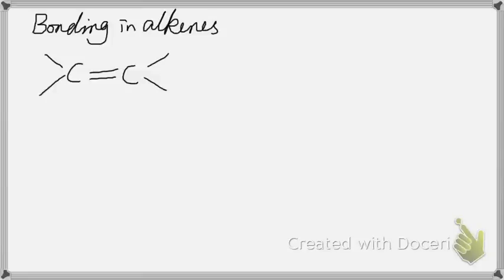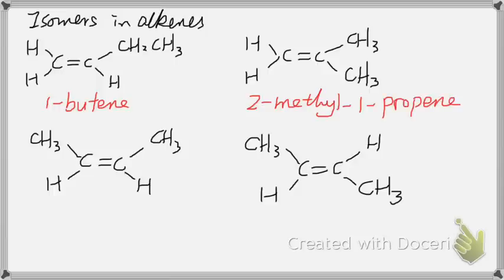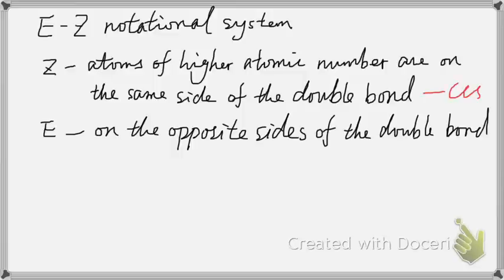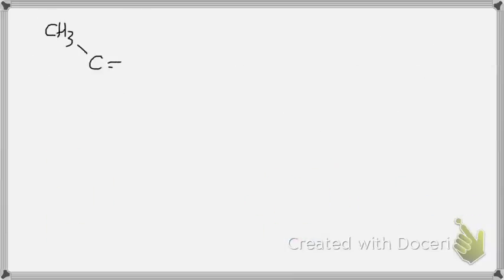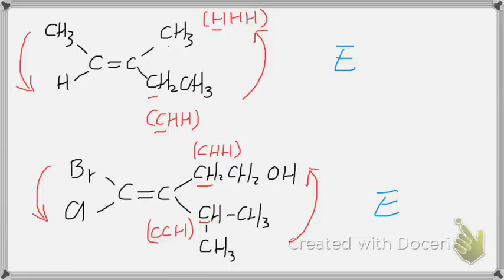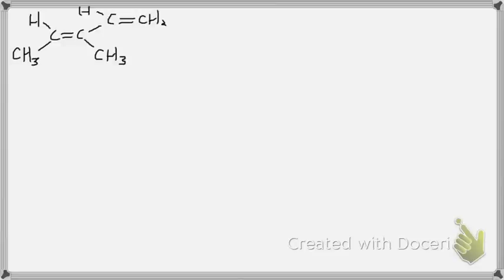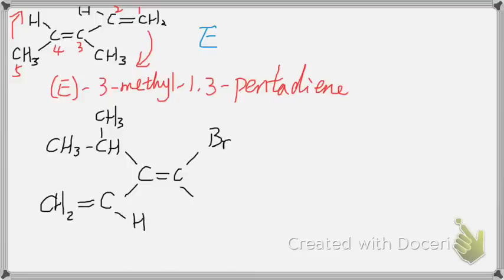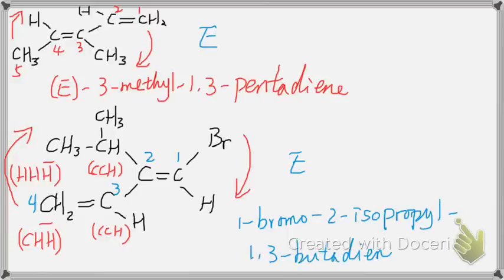35 EZ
Description